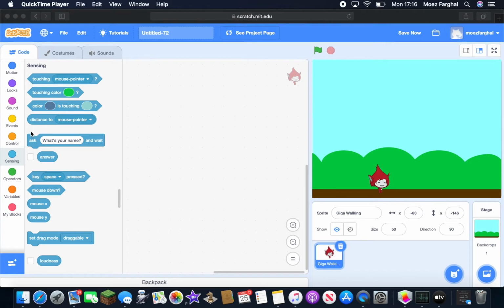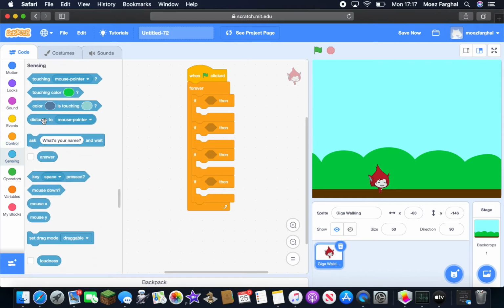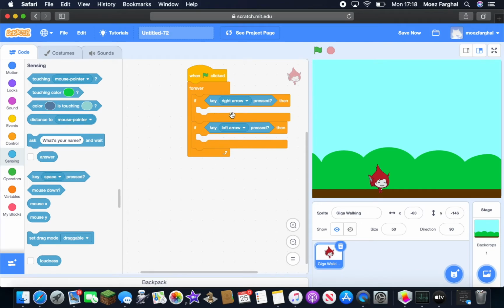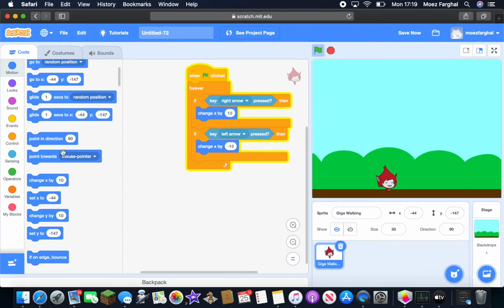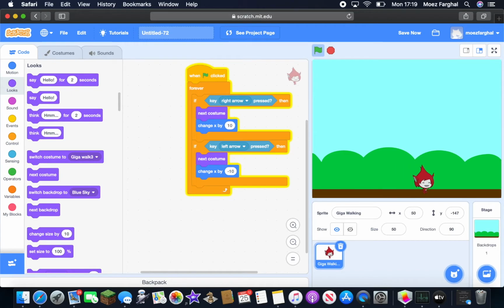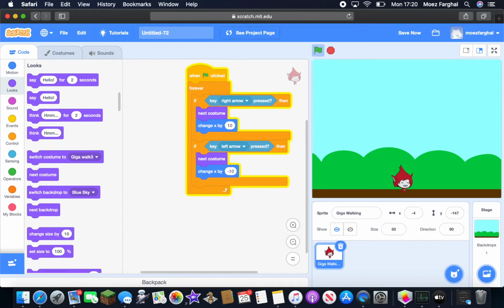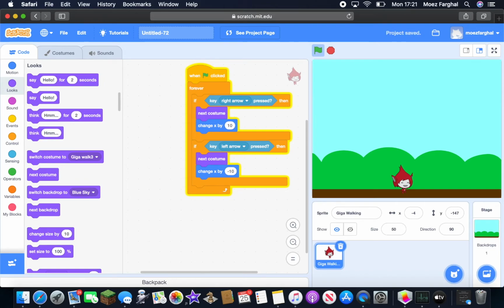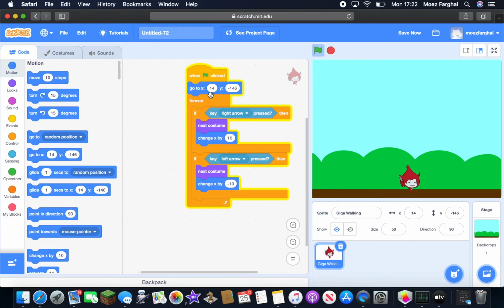Scratch Programming for Kids #3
Learn about how to use the keyboard arrows to control your sprite in Scratch.